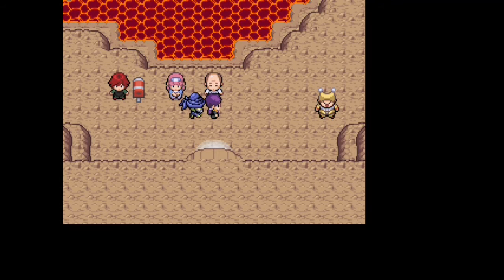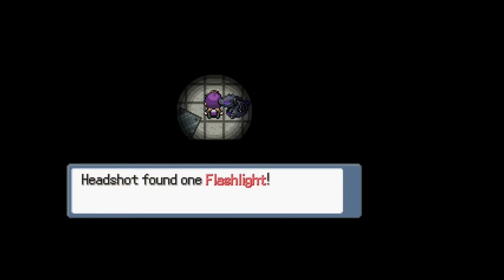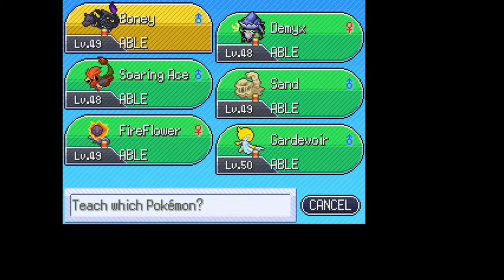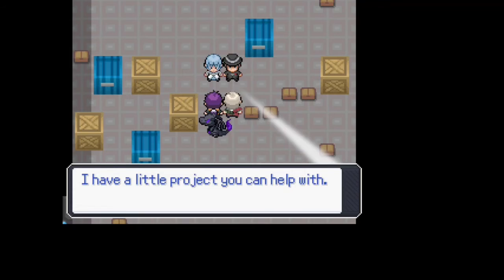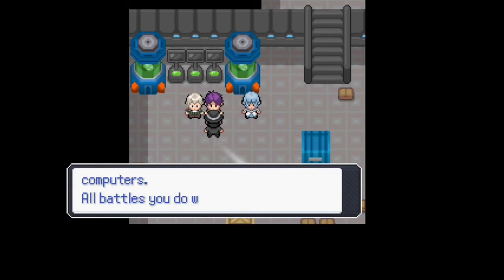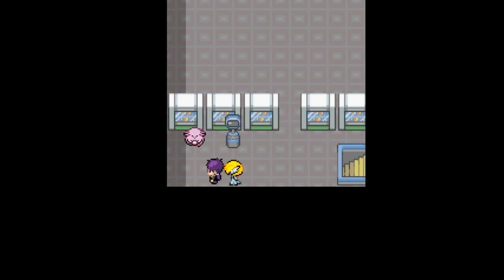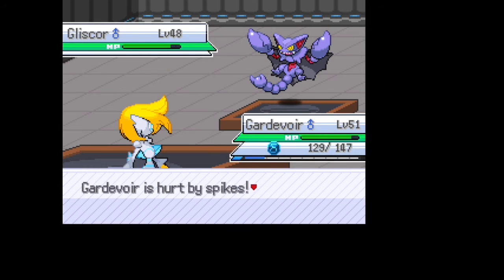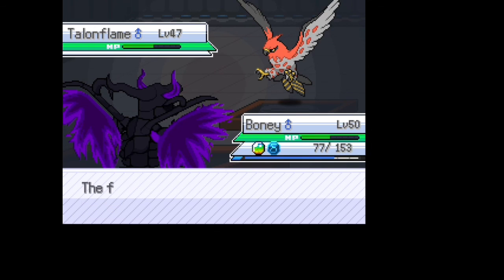This new mega came in CLUTCH (Pokémon insurgence ep14)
In this video i will be taking on the gym with what I would say appropriate levels. Delta ludicolo joins the team and a new mega….

Currently i will be doing weekly uploads for most of the time as of school situations